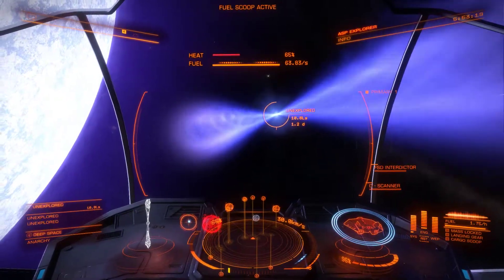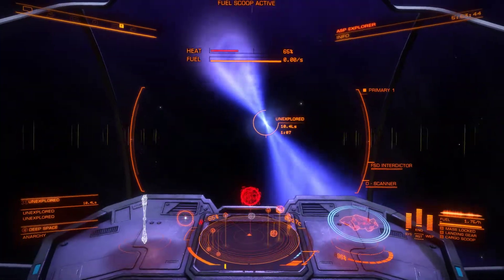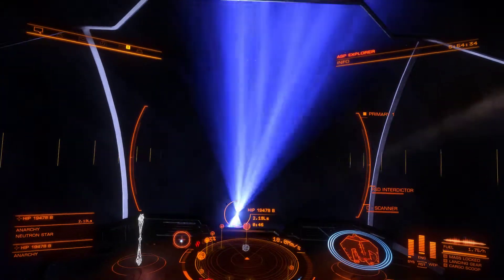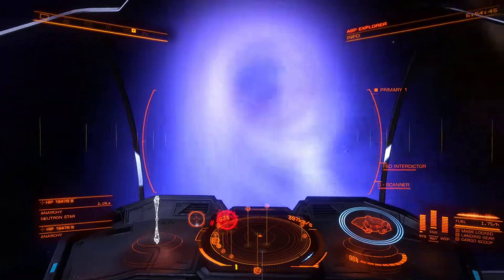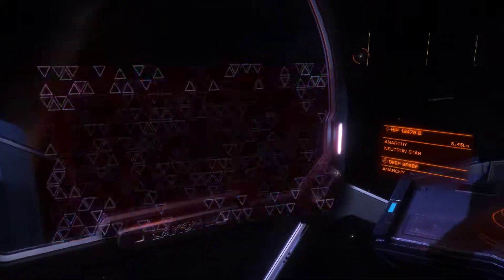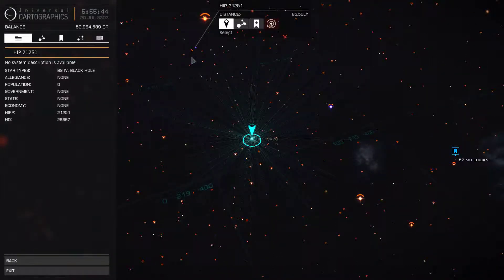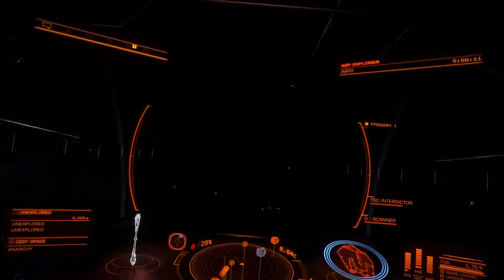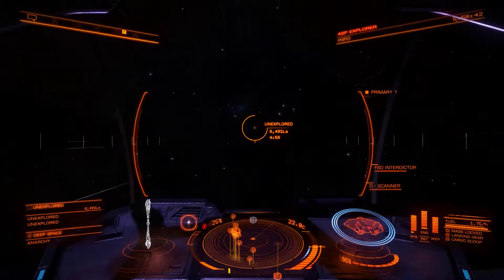ELITE DANGEROUS - Twin Neutron Star System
Twin Neutron Star System And FSD Supercharge